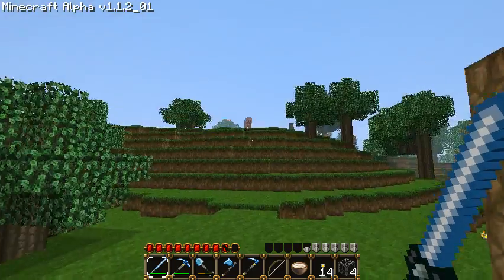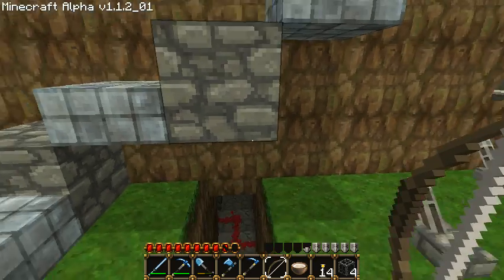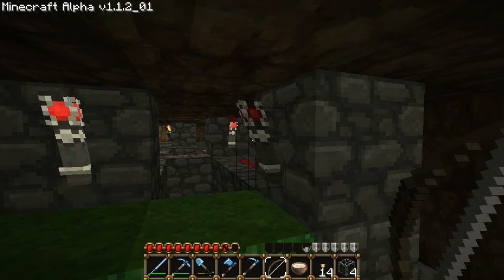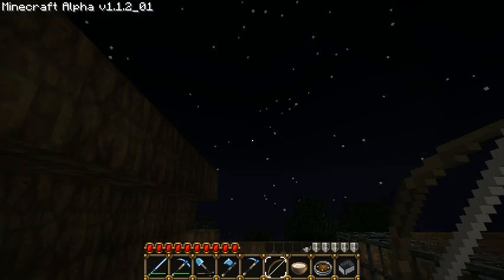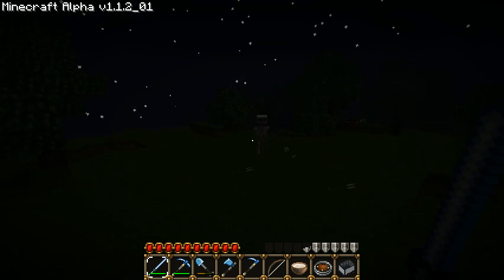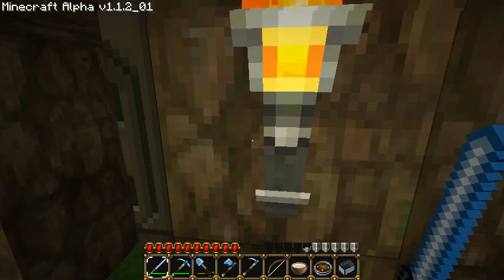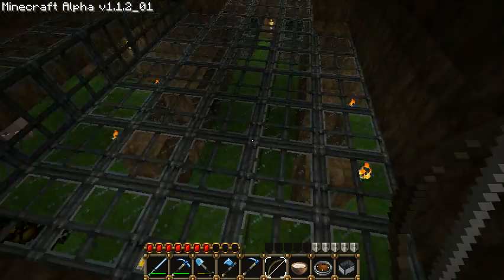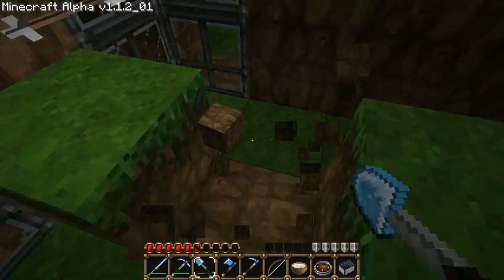Minecraft Record Generator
I take no credit for any of the images in here, I only put them together out of other texture packs.
You will need this to make it look as good as mine, otherwise the tools will be blurry, alternately you could just not add the items and not run the patch. But I highly recommend running it (you cant play in browser afterward tho)

If you appreciate this video get Dropbox, free internet storage and sharing of files